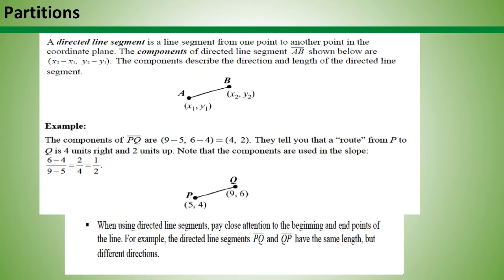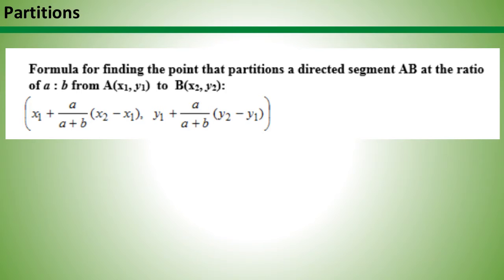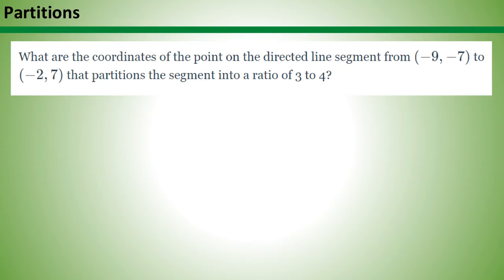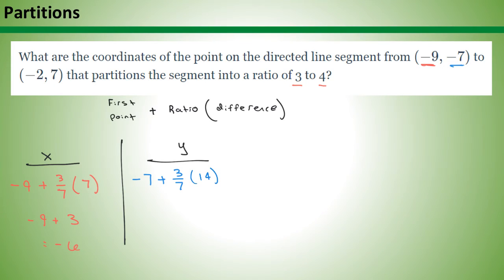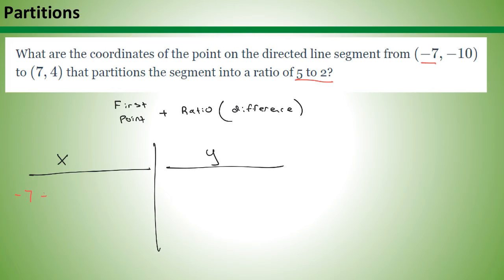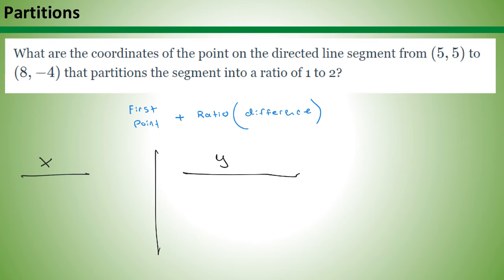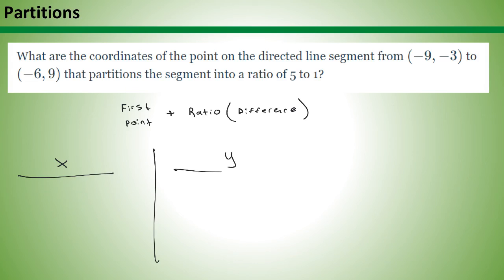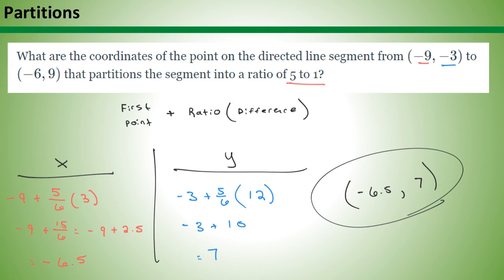CA 10.4 Partitions